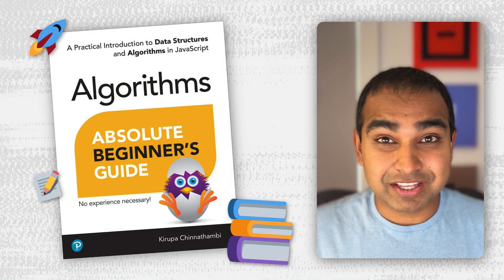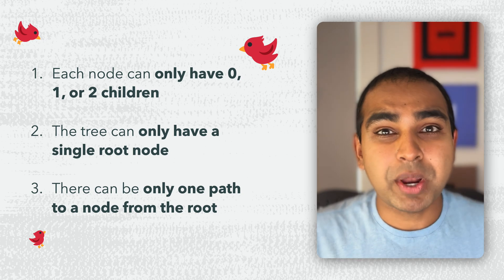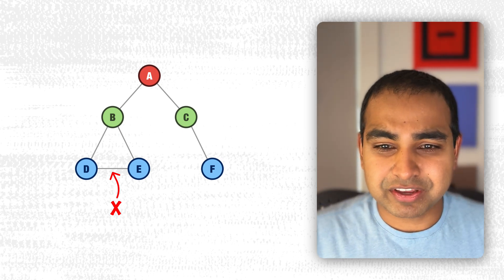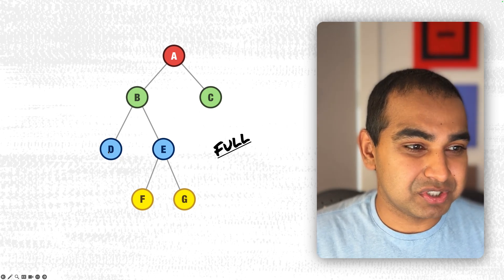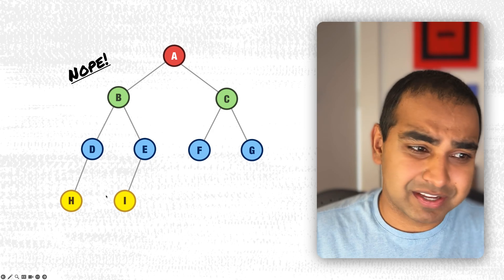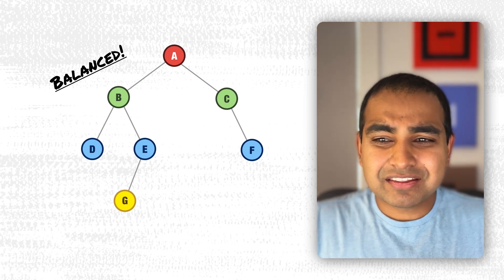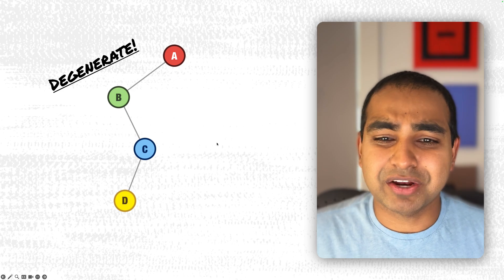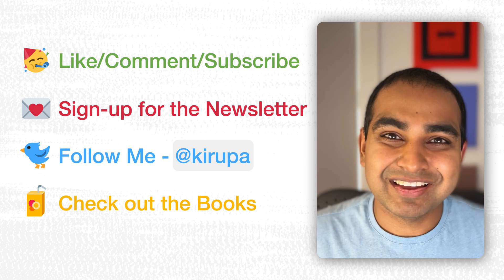Binary Trees: A Data Structure Deep Dive! 🏕️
Learning about binary trees is essential for anyone interested in efficient data storage, searching and sorting, as it provides a powerful foundation for building more complex data structures in computer science.